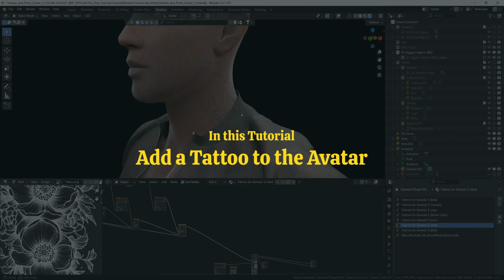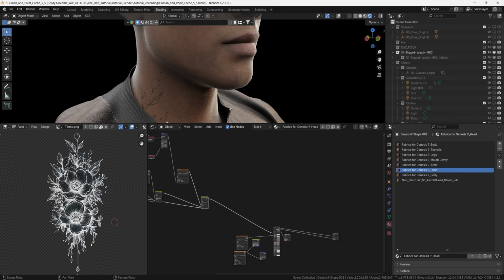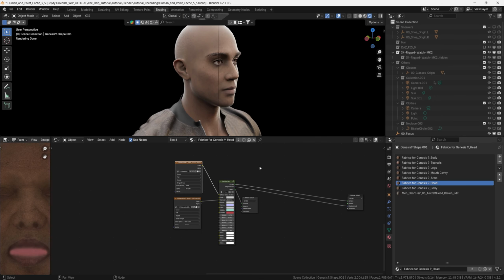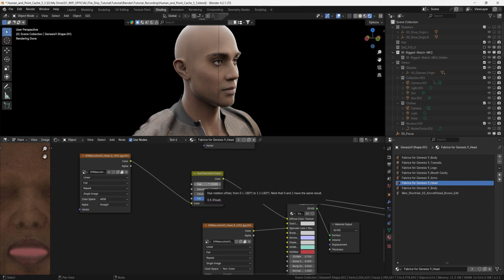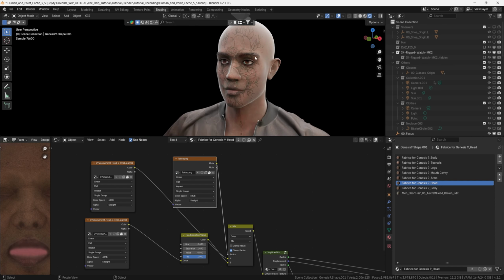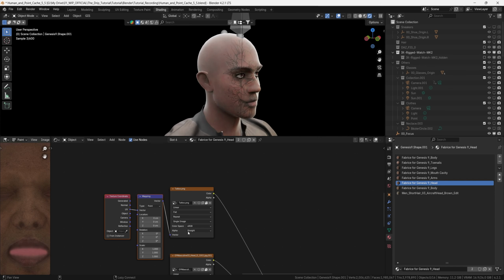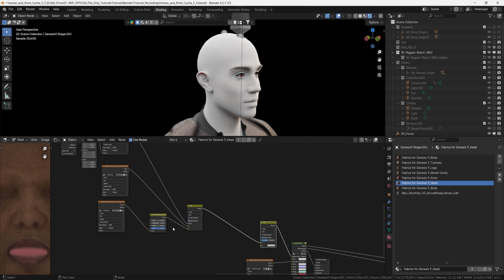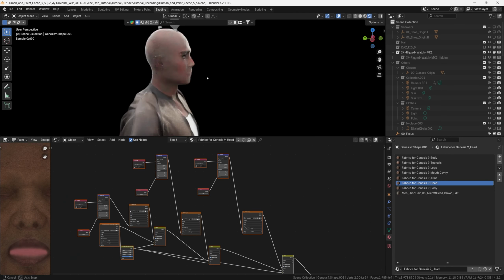Create & Add a Tattoo to a 3D Human in Blender │ Digital Fashion Design │ Pt.14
Part 14 of Digital Fashion Design Series: Create & Add a Tattoo to a 3D Human in Blender
↘ ️Link to Free Resources (On My Website) ↙ ️:

↘ Detailed Description ↙:
This video goes through how you can create a Tattoo and add to your Avatar in Blender. The tattoo will be added inside the skin shader for the body part where you want to add it.